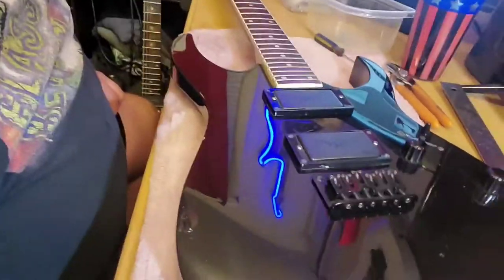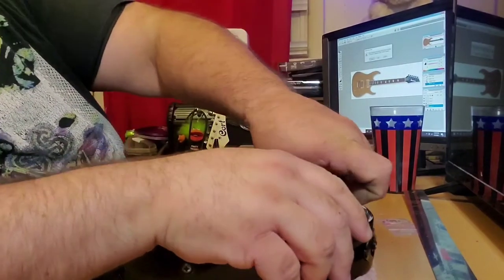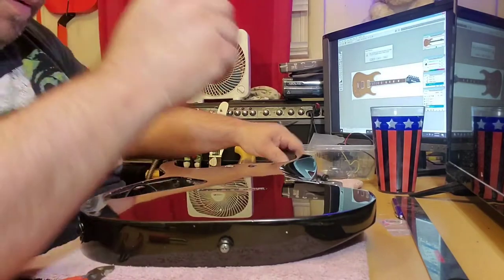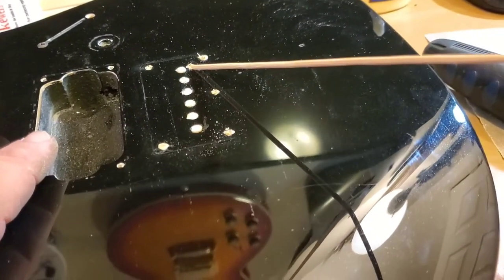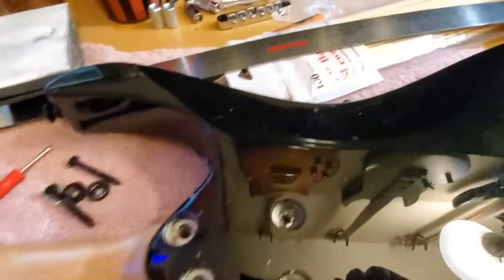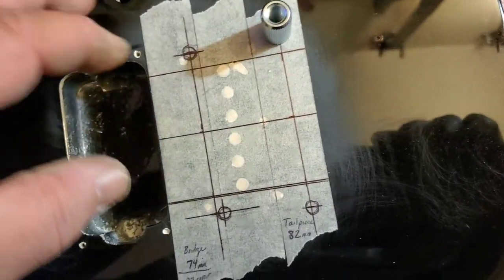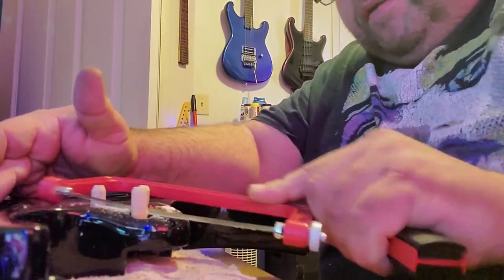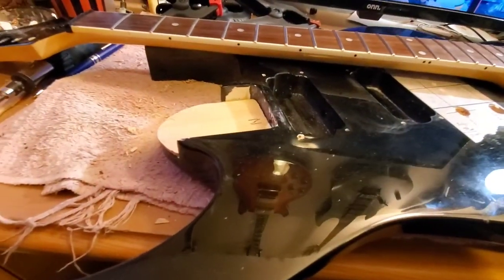Ibanez Gio Goldtop Build, Part 1: Bodywork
Introduction, planning (lol) and starting bodywork on an Ibanez GRG121, which I am modding to have the aesthetic of a Gibson Les Paul Goldtop...but in an RG.

Music: The Restaurant At The End Of The Universe by Skot Stover